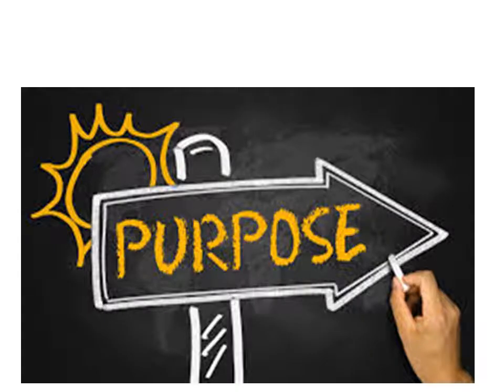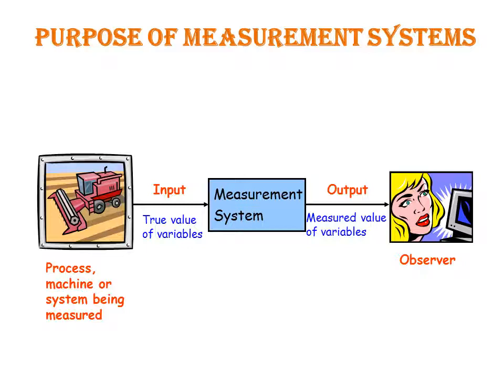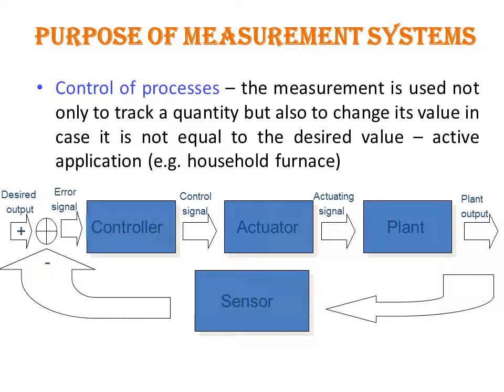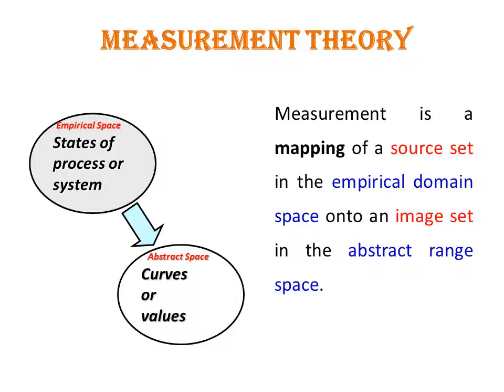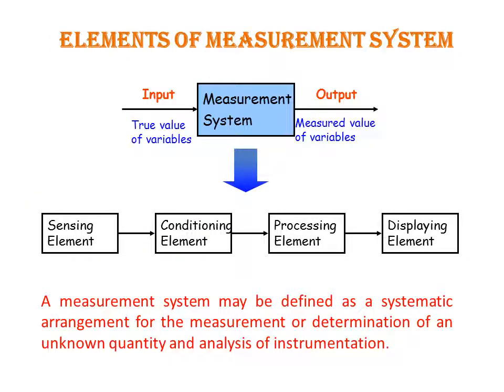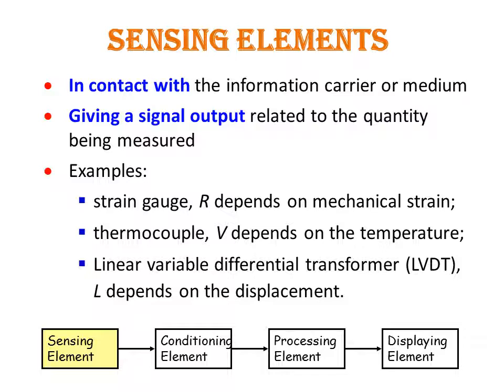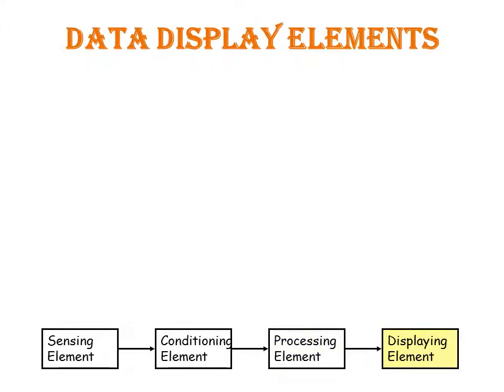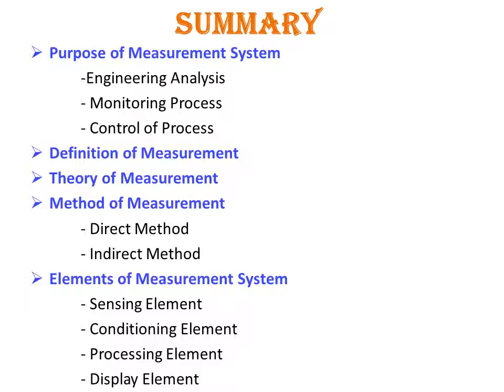Introduction to Measurement System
This video gives a brief description of the measurement system